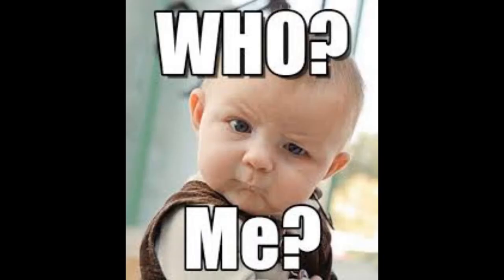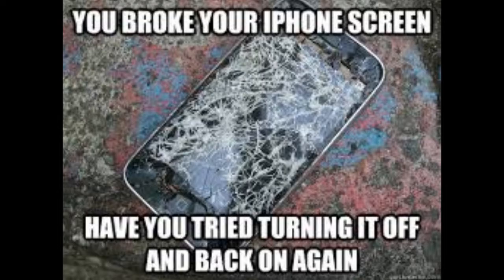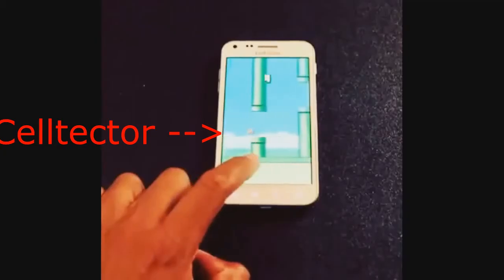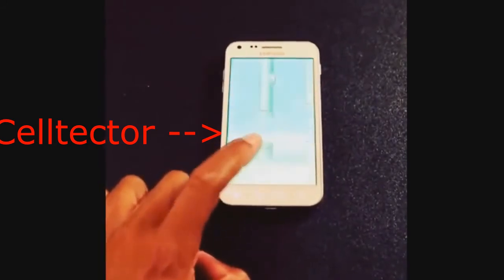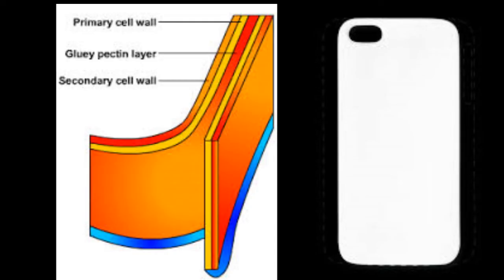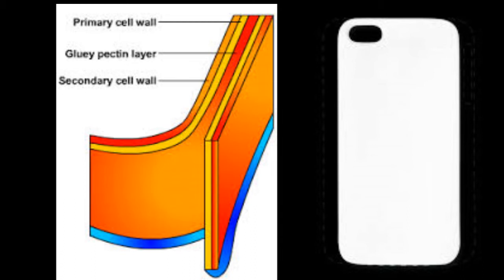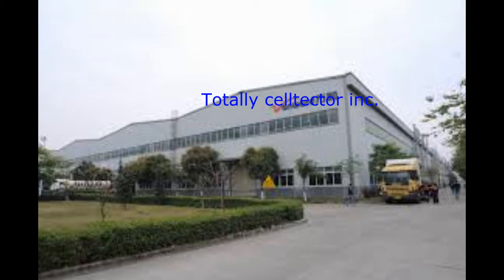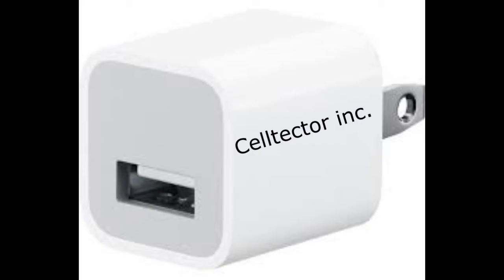School Project: Celltector inc.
I needed to do this for school!